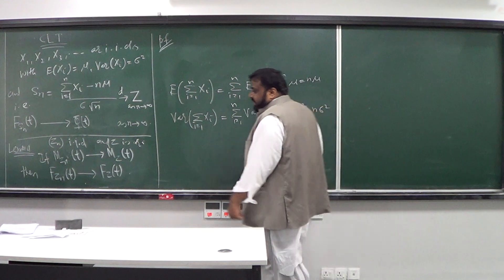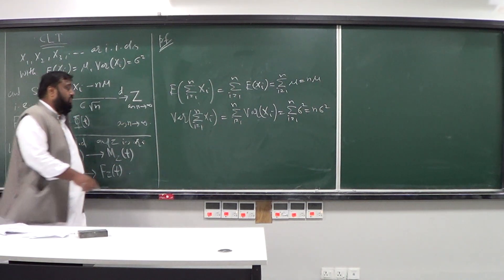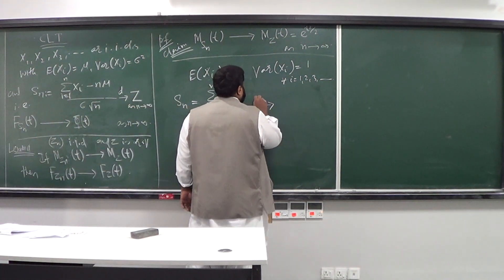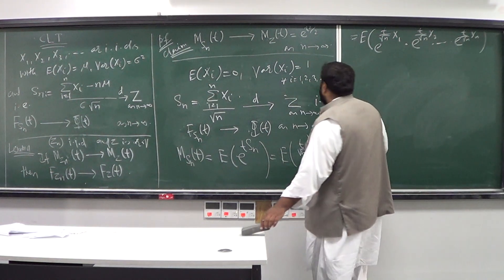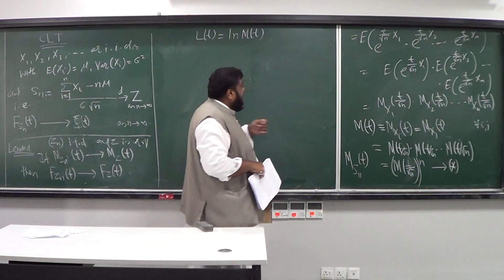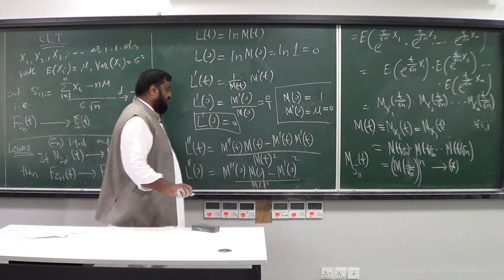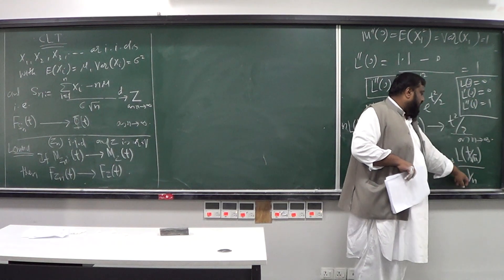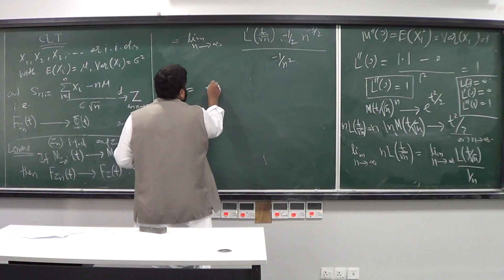Lecture 15 (Part 3): Detailed proof of Central limit theorem for i.i.ds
This is an introduction to mathematical probability.  Topics for this course include the calculus of probability, combinatorial analysis, random variables, expectation, distribution functions, moment-generating functions, and the central limit theorem. @RUeamHK0X6# @RUeamHK0X6#